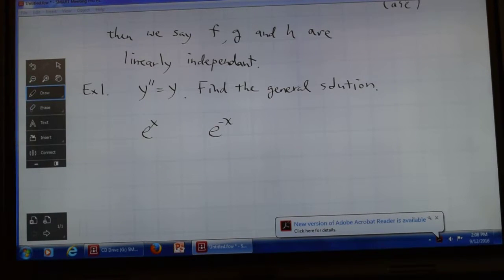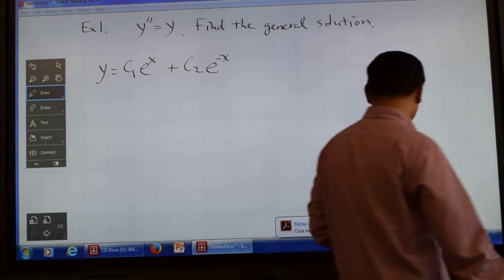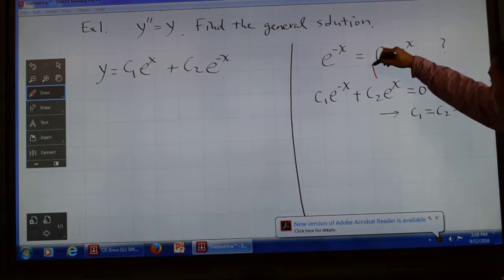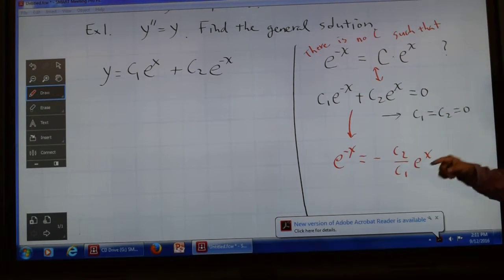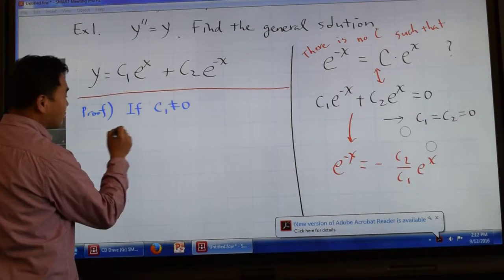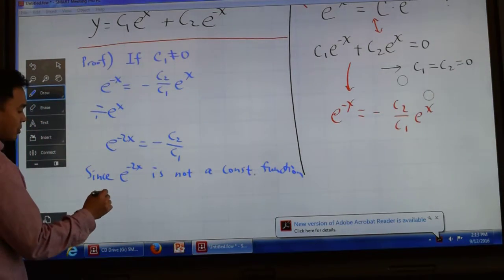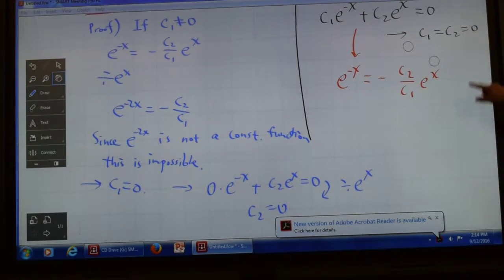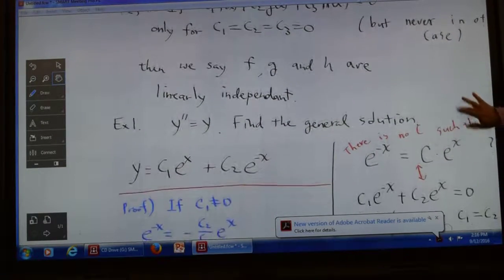Application of linear independence of functions in differential equation.